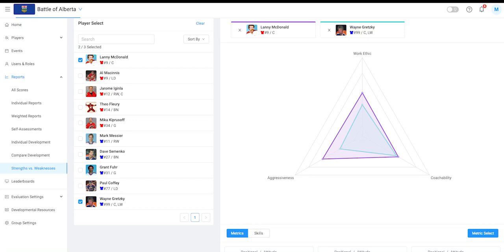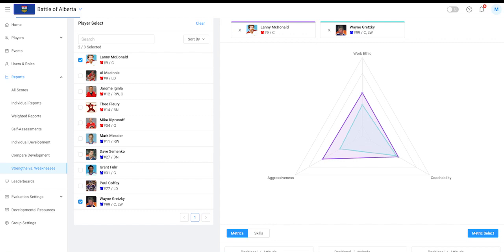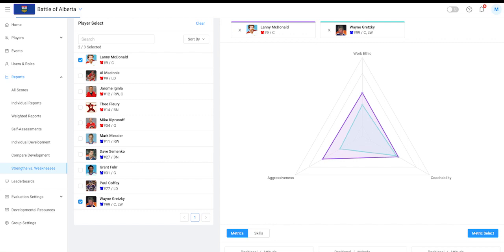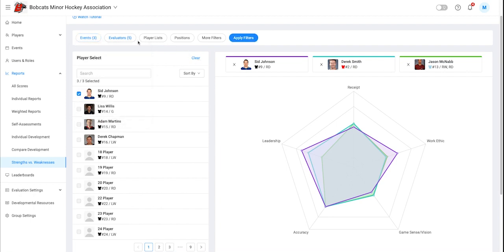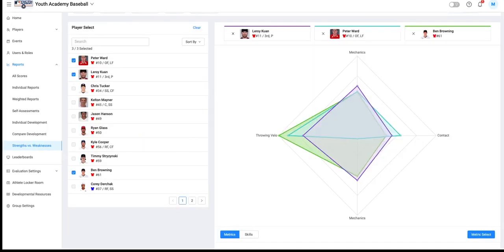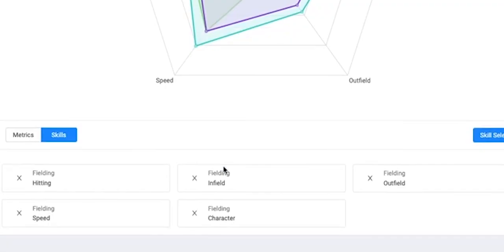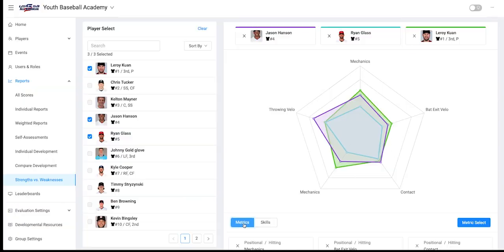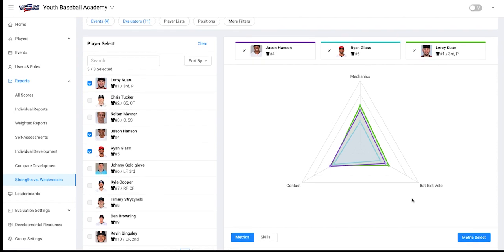Strengths vs Weaknesses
Comparing player strengths is important when selecting top players, benchmarking, or drafting players onto teams.

SkillShark has unmatched reporting software, that's helping coaches make informed placement decisions. Additionally, SkillShark helps improve the performance of players through data transparency.

Players improve by seeing these reports. They know exactly what they're doing well, how they compare against the group average, and what they need to work on.